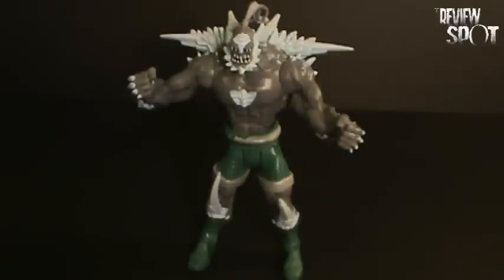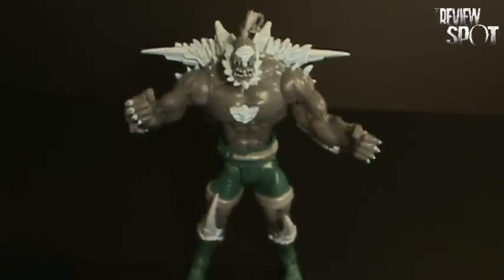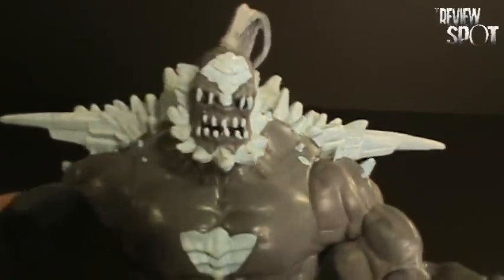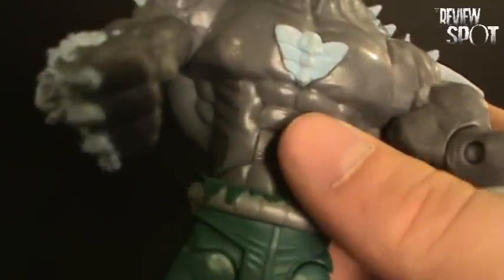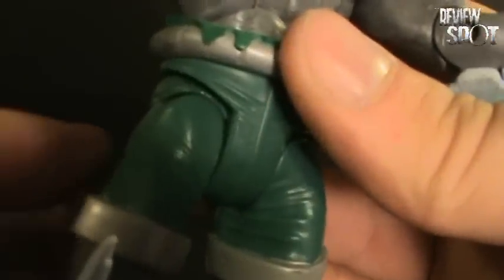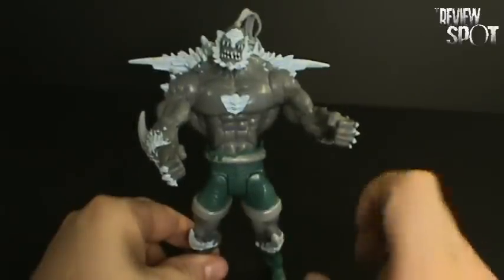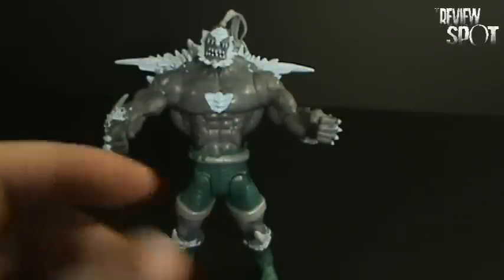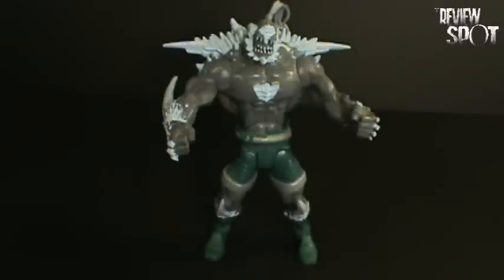Toy Spot - DC Superheroes Doomsday figure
On today's Spot, we'll be having a look at the DC Superheroes Doomsday figure